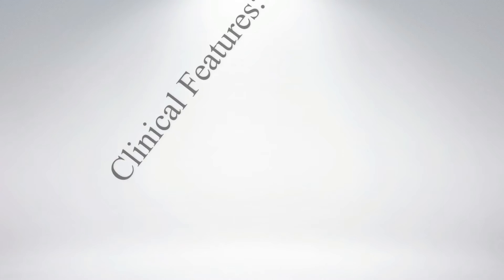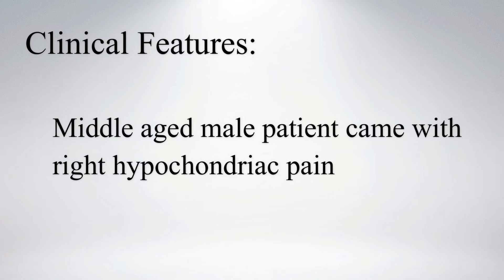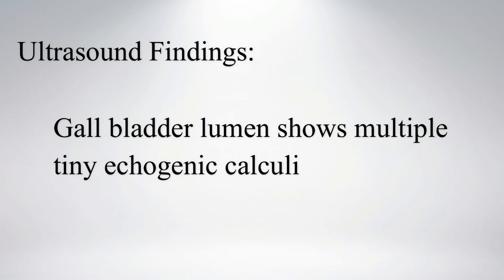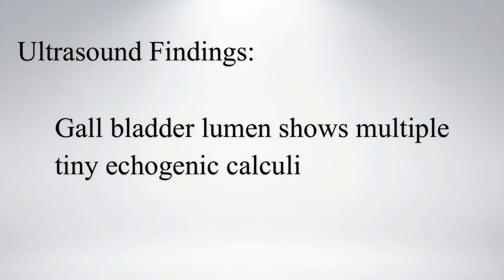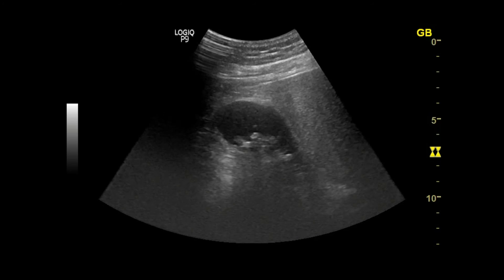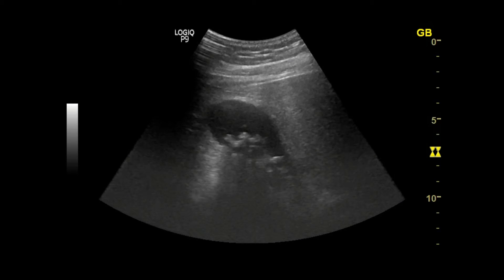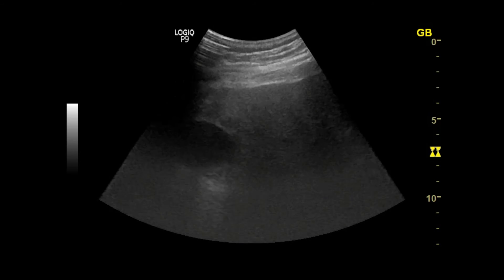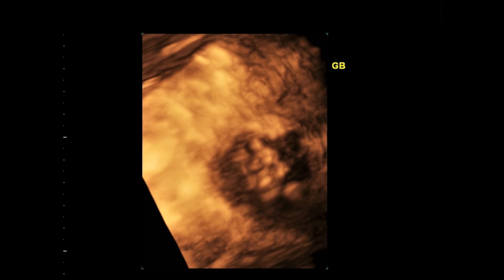Cholelithiasis - 3D & 4D Views || Ultrasound || Case 14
Clinical Features:
A middle-aged male patient came with right hypochondriac pain.

Ultrasound Findings:
The gallbladder lumen shows multiple tiny echogenic calculi.